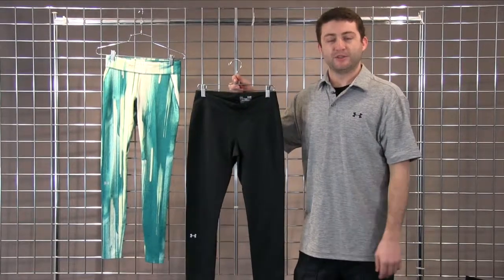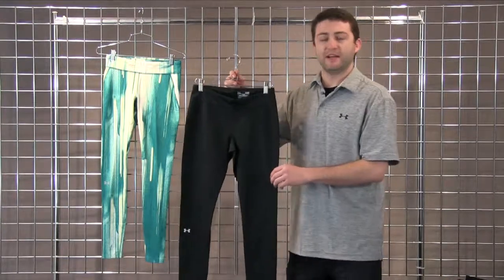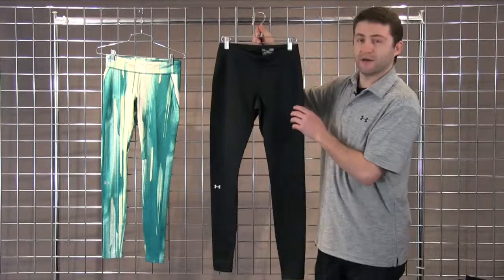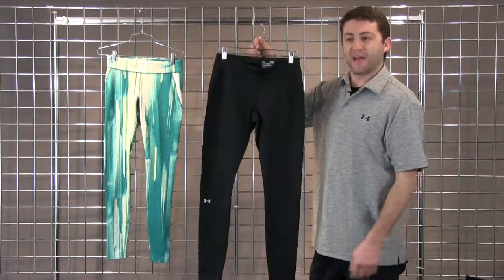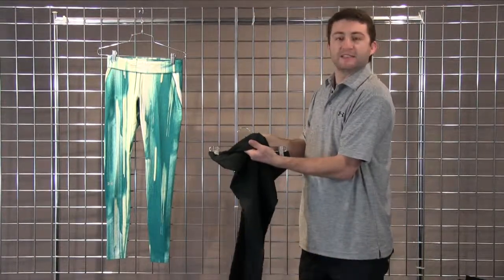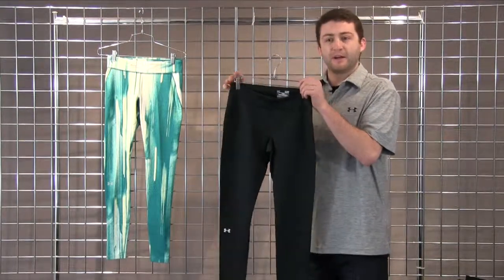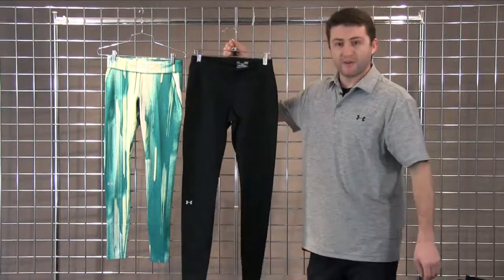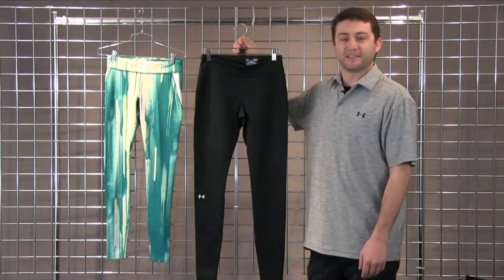Under Armour Coldgear Infrared Evo Legging 2015-2016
This video is about Under Armour Coldgear Infrared Evo Legging 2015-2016